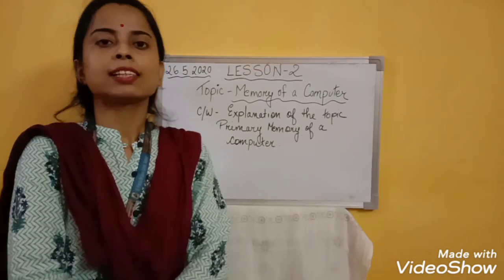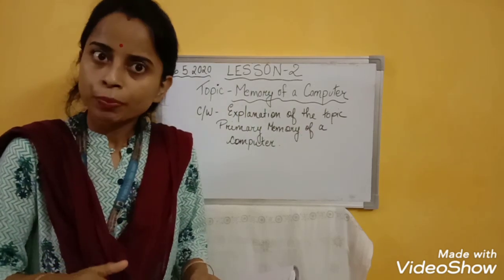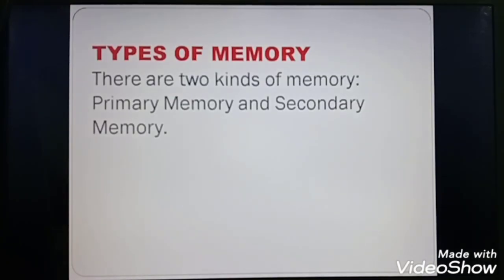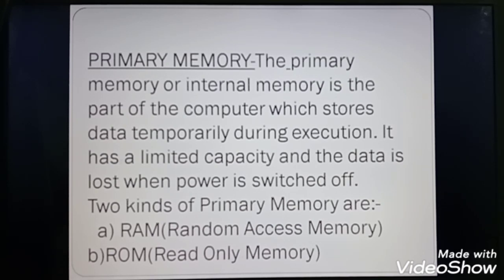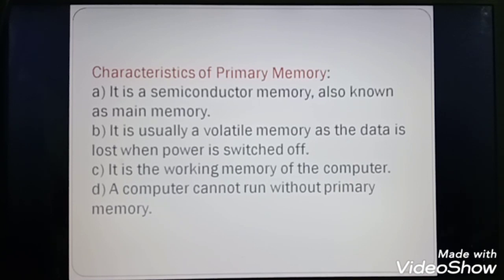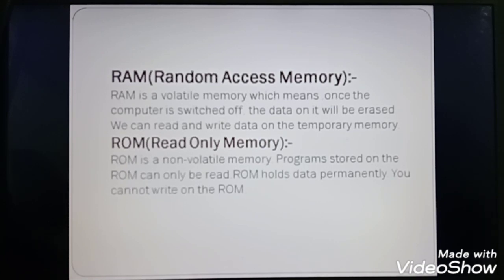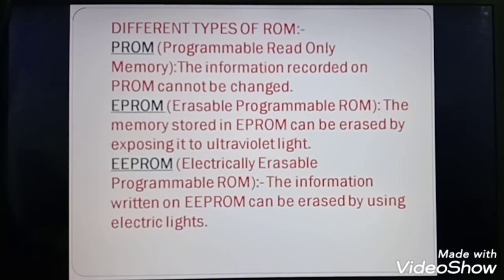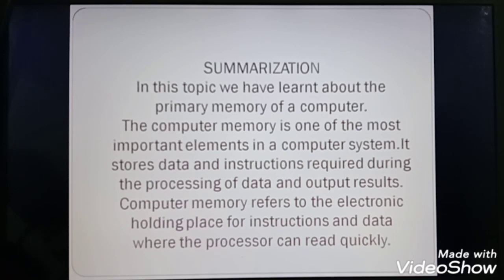Chapter 2 Memory of a computer,class 5(A,B)26thMay@SFSNARENGI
Explanation of the topic memory of a computer.